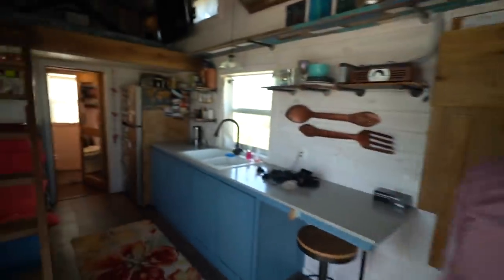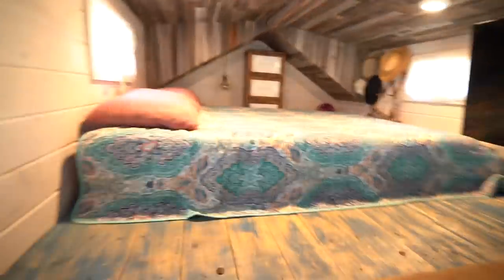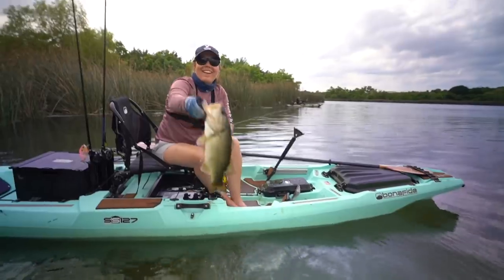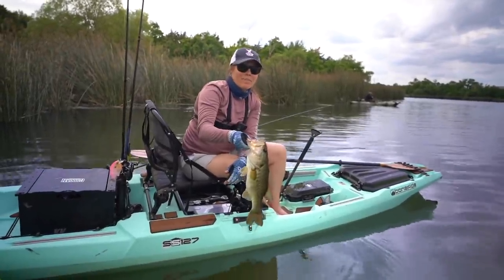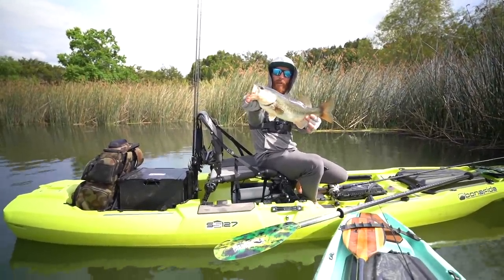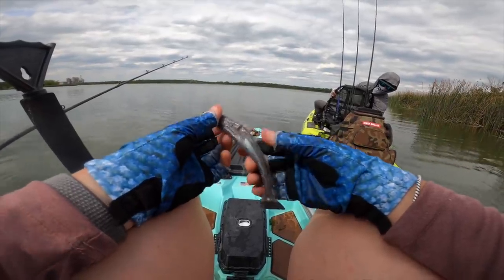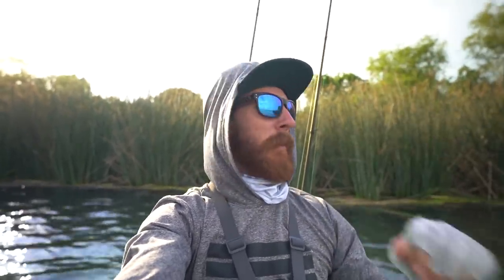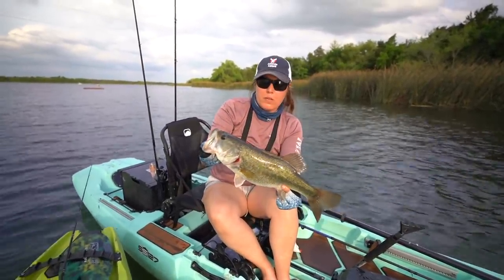AIR BNB KAYAK FISHING TRIP!! Huge Fish on the line (Swimbaits)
Owner Weighted Beast Hooks

Mend it soft plastic glue